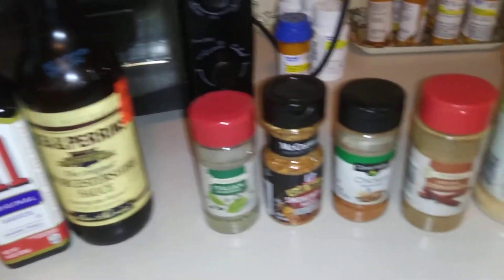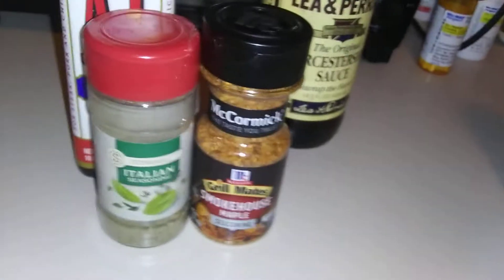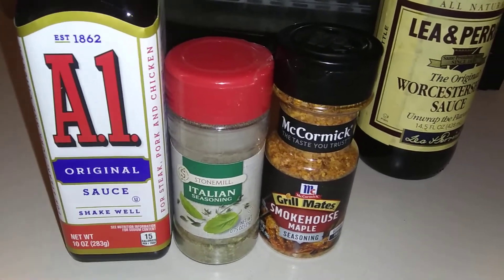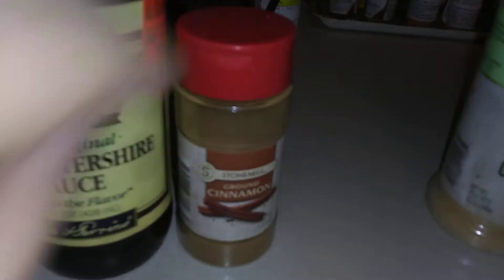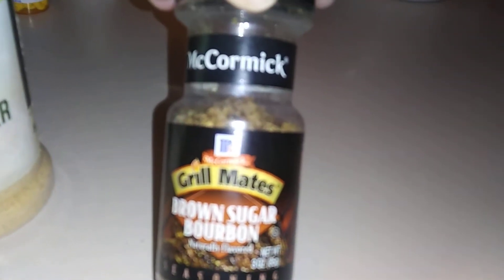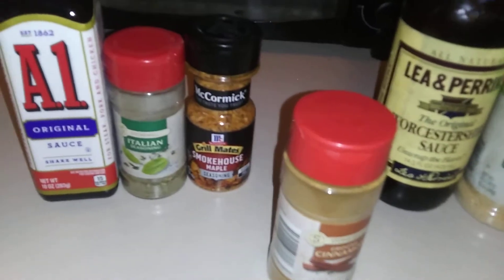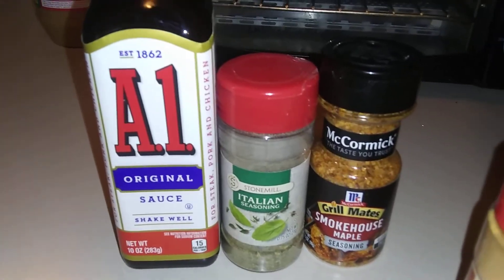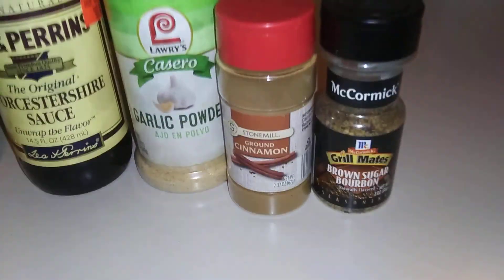Spices I use